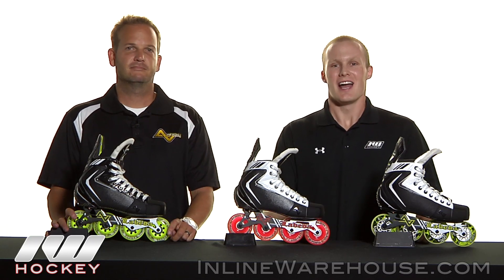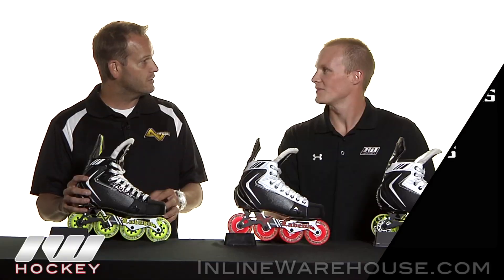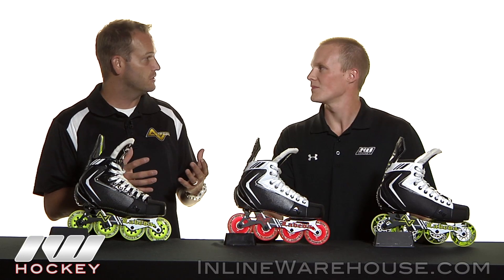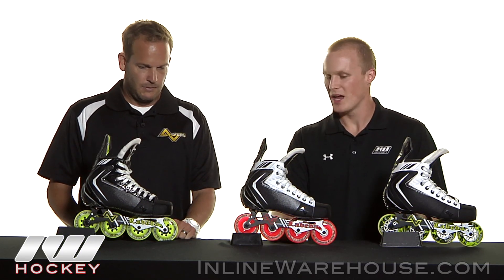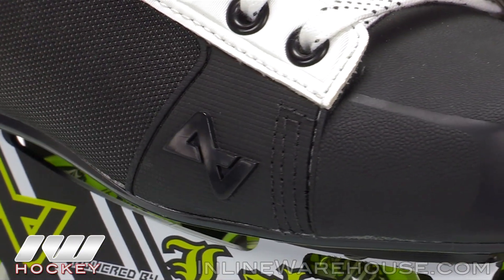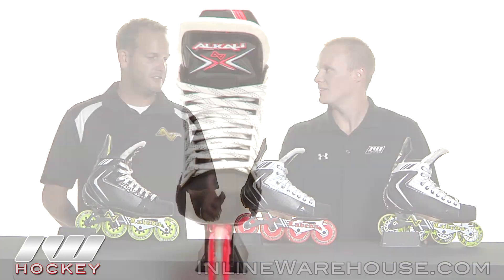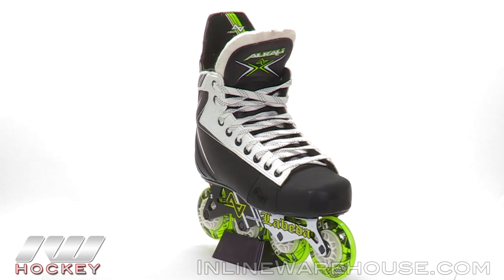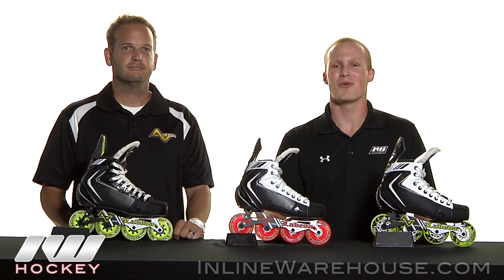Alkali RPD Roller Hockey Skate Insight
Chase from IW discusses the new Alkali RPD Roller Hockey Skate Line with Alkali's Vice President of Marketing, Justin Hoffman.